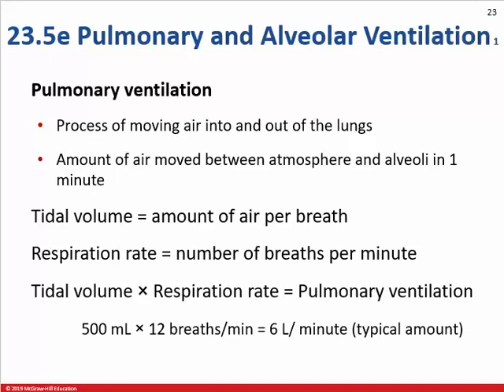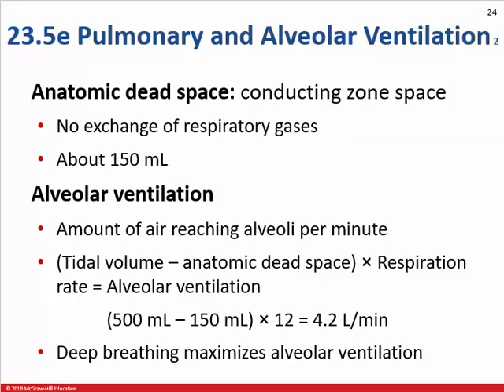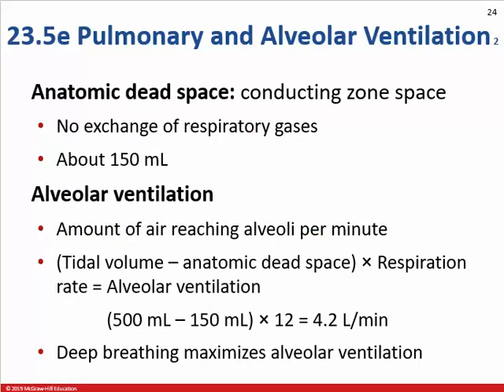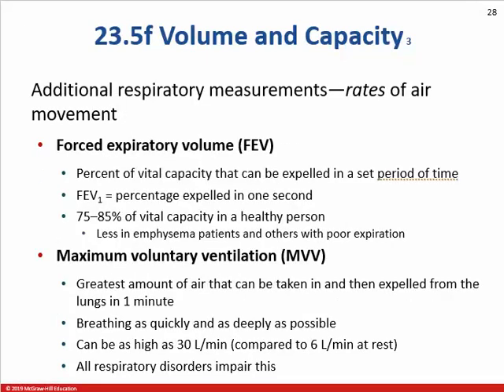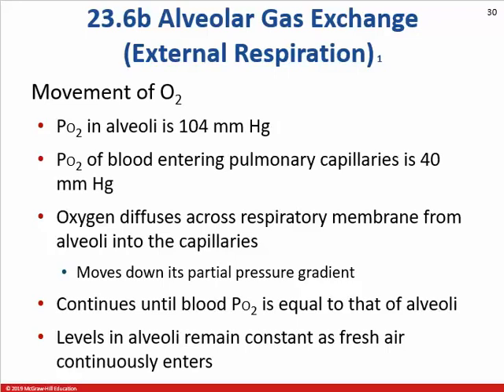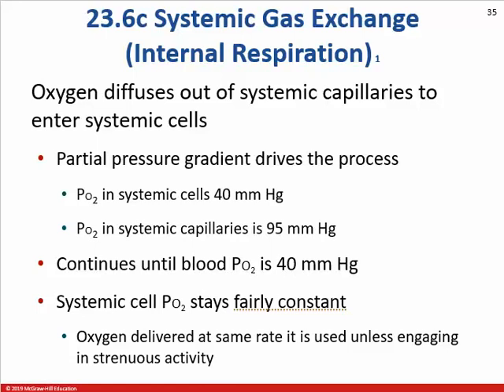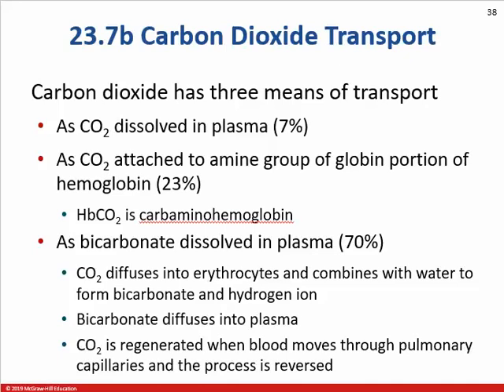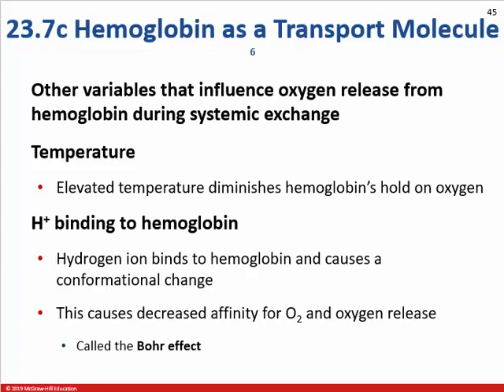BIOL 1002 Respiratory C